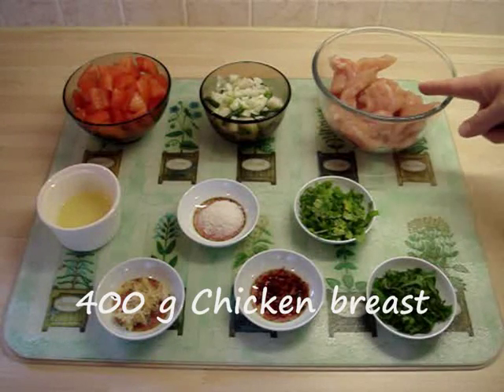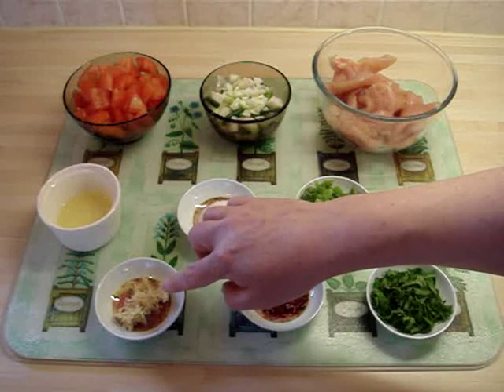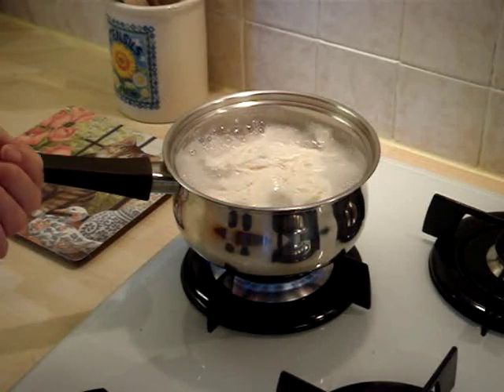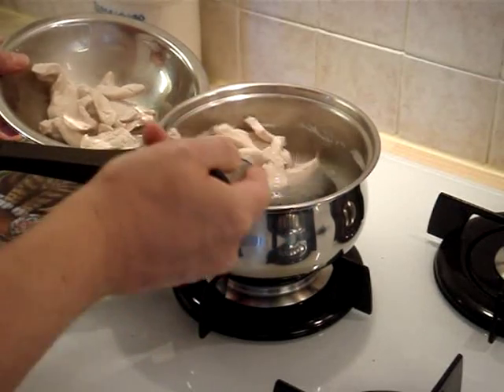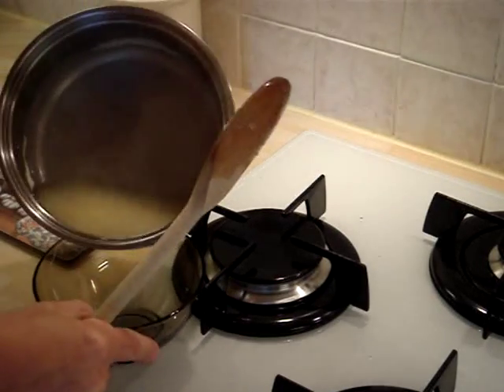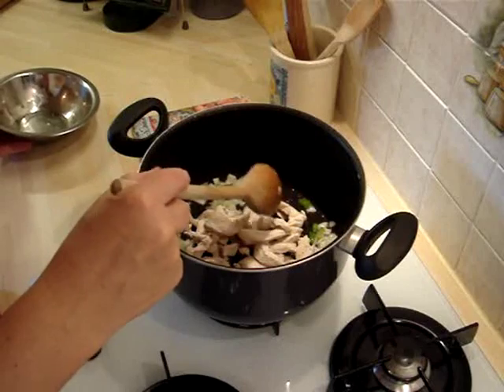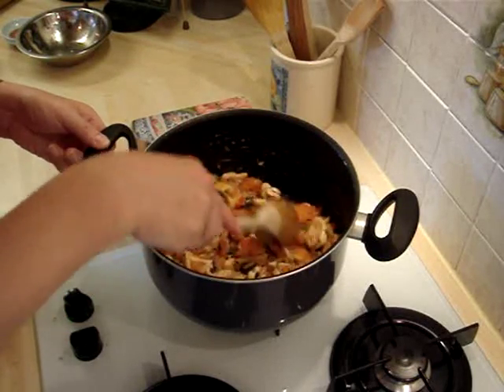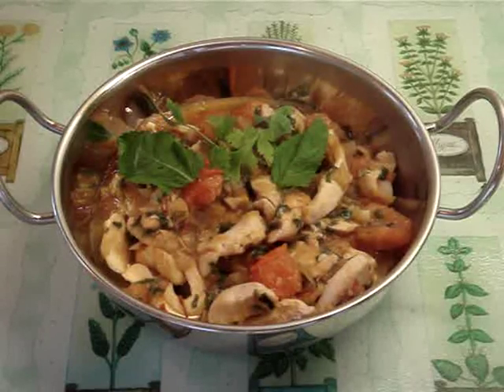Karahi Chicken with Mint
A delightful stir-fry style dish of chicken with fresh mint, corainder and ginger flavours.  Mouth-watering!  English closed captions courtesy of Daniel Bartolo.

Ingredients

    400 g (14 oz) chicken breast, cut into strips
    8 spring onions, chopped
    3 tomatoes, de-seeded
    Juice of half a lemon
    1 tbsp chopped coriander
    1 tbsp chopped mint
    2 dried red chillis, broken
    1 tsp salt
    1 tsp grated ginger
    2 tbsp vegetable oil

Instructions

    Bring the chicken to the boil in about 250 ml (8 fl oz) water and simmer for 10 minutes.
    Remove the chicken with a slotted spoon. Reduce the remaining water to less than 100 ml (~4 fl oz) and pour into a bowl.
    Heat the vegetable oil in a pan and stir-fry the onions for 2 minutes.
    Add in the chicken and stir-fry for 3 minutes.
    Add in the chillis, ginger, lemon juice, coriander, mint, tomatoes and the salt. Stir-fry for 3 seconds then add the chicken-water. Stir-fry for another 3 minutes and serve.

Titli's Tips
Cook this in a large pan or wok if you don’t have a karahi.